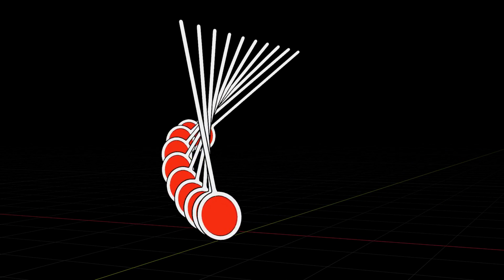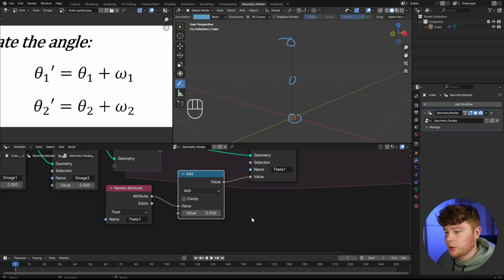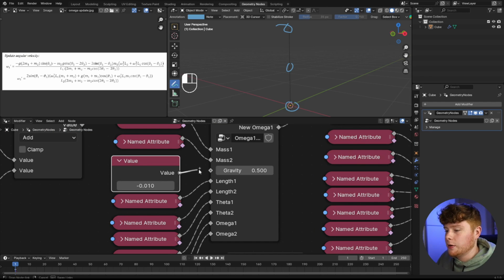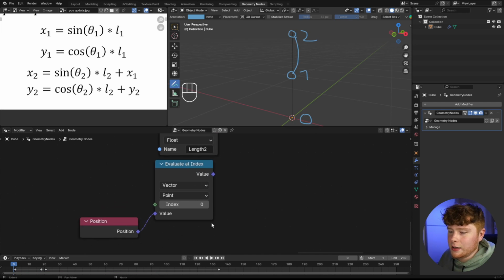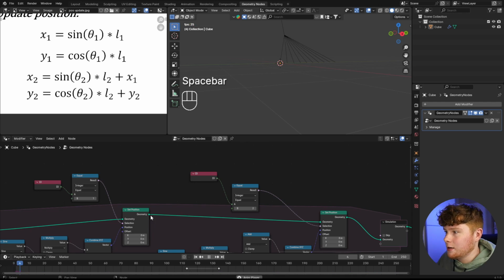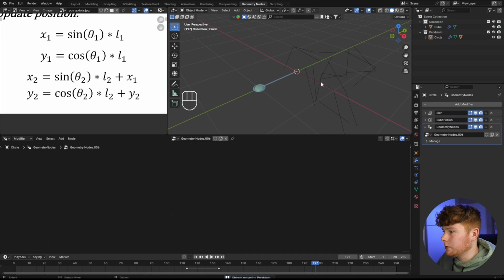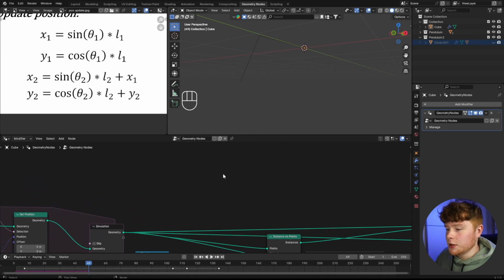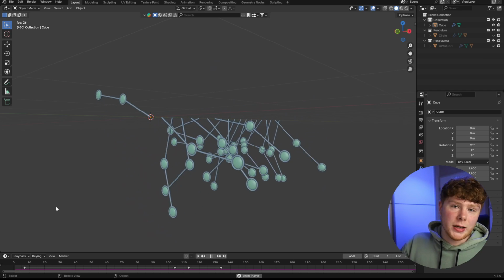Tutorial: Realistic Double Pendulums in Blender!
Let's do some Chaos Theory in Blender! In this video, you will learn how to create a double pendulum using math equations, Geometry Nodes, and Simulation Nodes. This will form pendulums that move in the most realistic way possible! I will also show you how to set custom objects as the pendulum and have multiple pendulums simultaneously! Enjoy the video!

Timestamps:
00:00 Swinging demonstration!
00:40 What is a double pendulum?
01:11 Import curve as pendulum
01:51 Importing parameters
03:55 Simulate Theta values
05:30 Simulate Omega values
09:04 Update x and y position
14:18 Controlling initial values
15:19 Multiple pendulums
19:56 The Big Nodebook
20:30 Custom objects as pendulum
25:04 Make pendulum draw a line
29:30 Thanks for watching :)